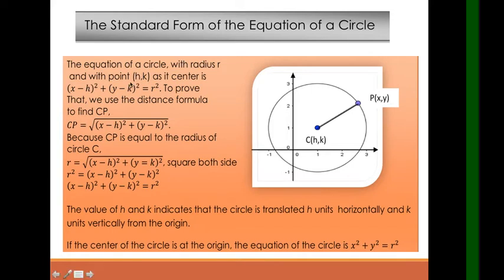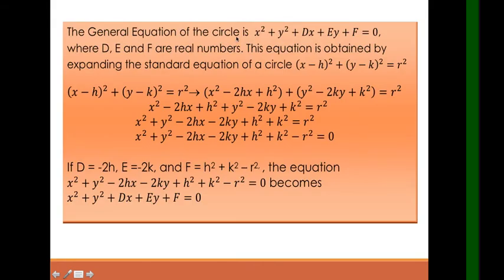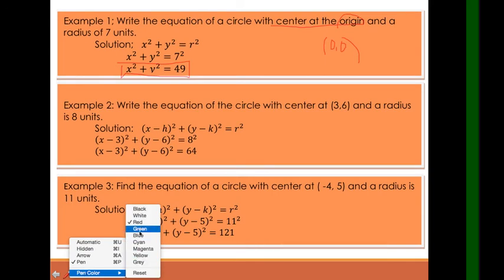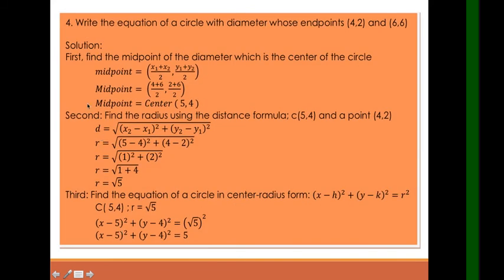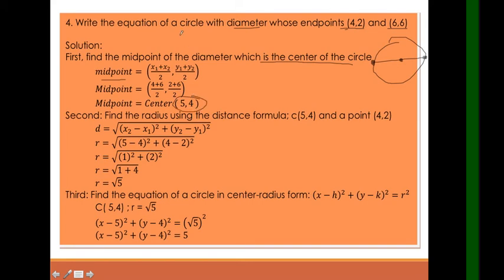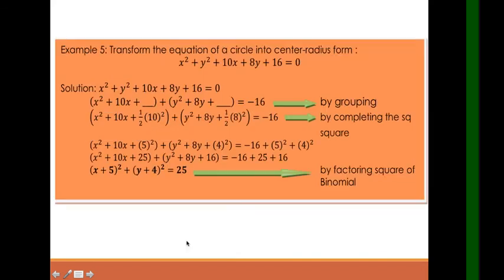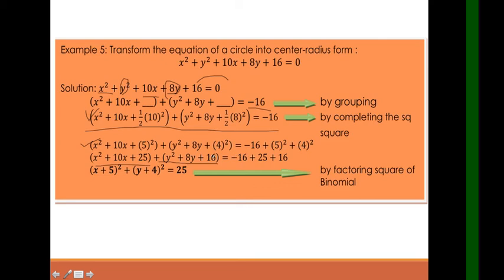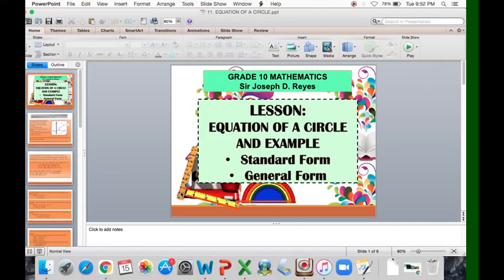EQUATION OF A CIRCLE WITH EXAMPLES | GRADE 10 MATH | TAGLISH